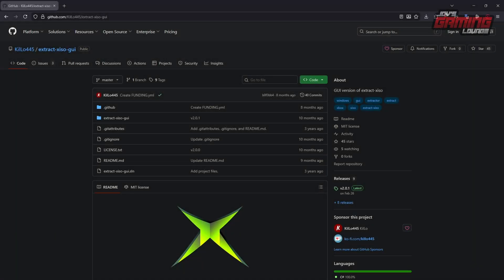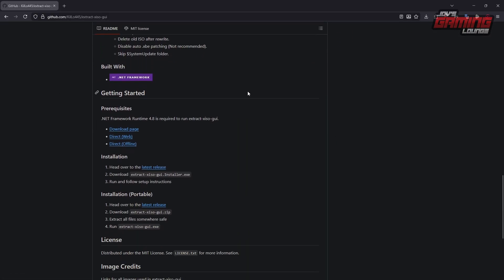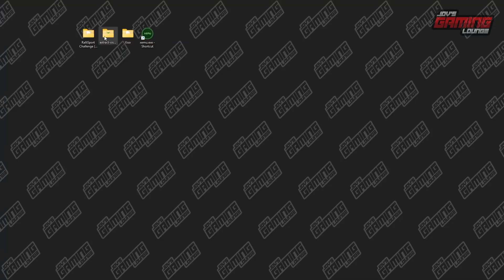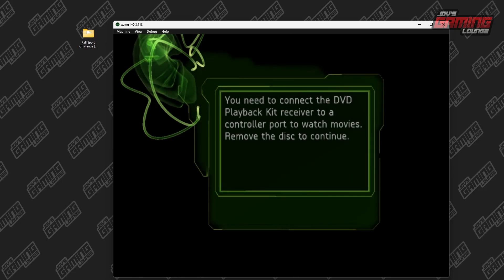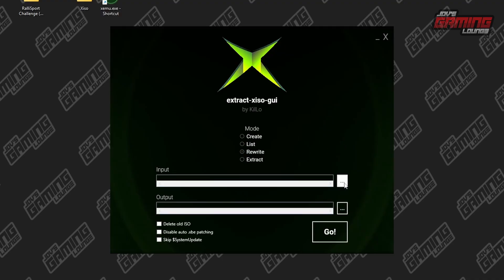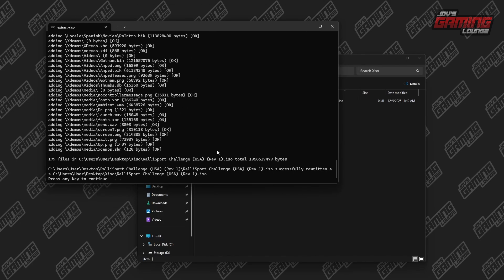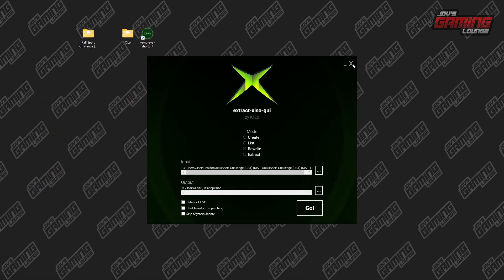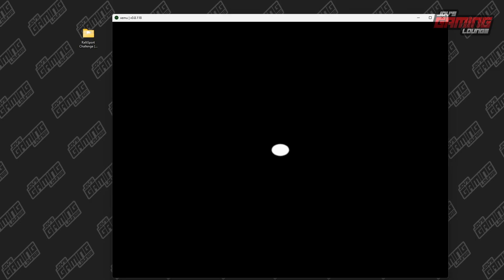The Easiest ISO to XISO | Extract Xiso GUI (2026)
An up to date and even faster method to Convert an .iso to Xiso for Xbox Emulation. In this video i will walk through how to do it. This method current work on Windows. Ready for 2026!

I do not provide links to roms or bios. The games and bios' i use are ripped from my personal collection. Piracy is not promoted or condoned in this channel.

PC Setup:
CPU: AMD Ryzen 9 7900X
Motherboard: MSI X670E Gaming Wifi
Ram: G.Skill Flare X5 Series 32GB DDR5-6000
GPU: ASRock Radeon RX 9070 XT Steel Legend
SSD: Samsung 980 Pro SSD 1TB M.2 NVMe